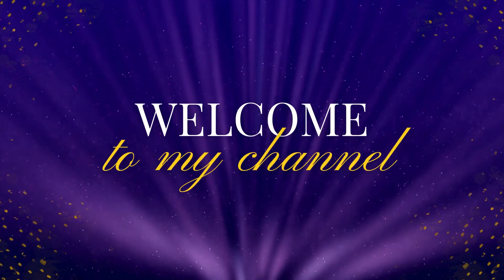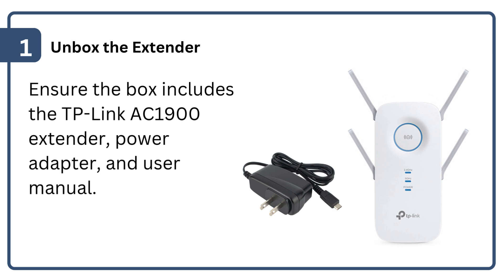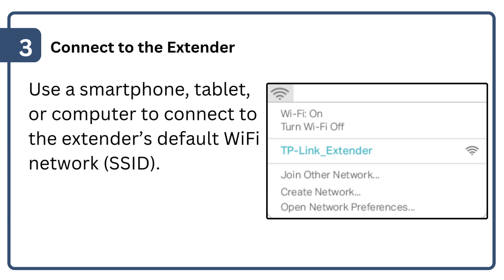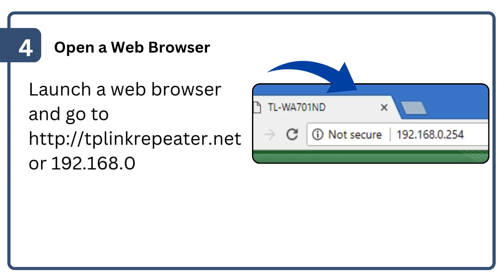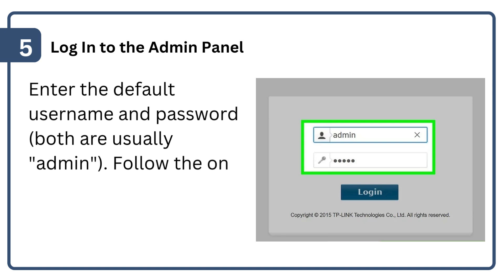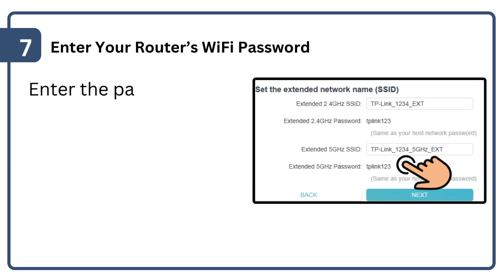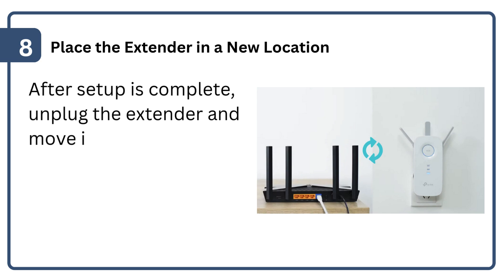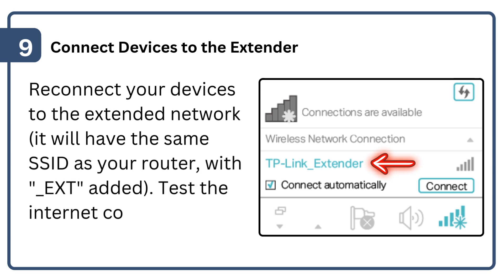How to setup tp link ac1900 wifi range extender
🔧 Need a stronger WiFi signal? Learn how to set up the TP-Link AC1900 WiFi Range Extender quickly and easily! This step-by-step tutorial will guide you through the entire setup process, ensuring you get the best performance and coverage for your home or office.
✅ In this video, you’ll learn:
✔️ How to connect your TP-Link AC1900 extender
✔️ Setting up using the WPS method and web interface
✔️ Troubleshooting tips for better performance
✔️ How to improve WiFi signal strength